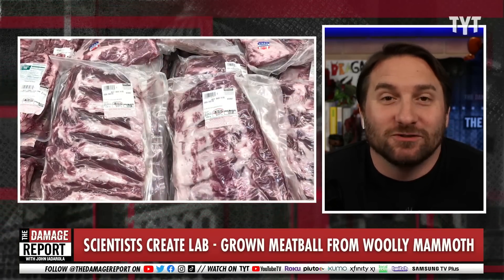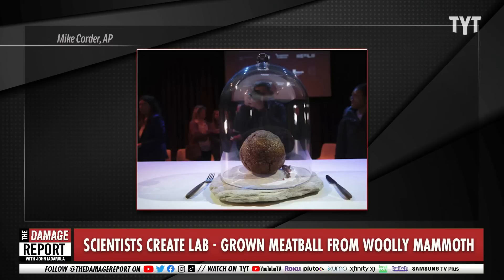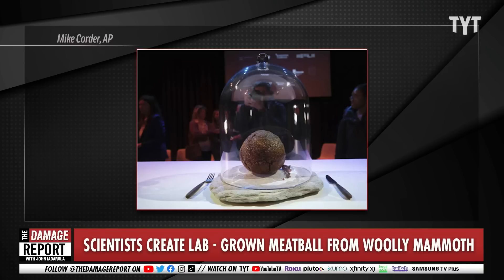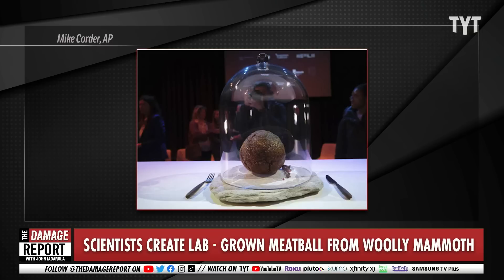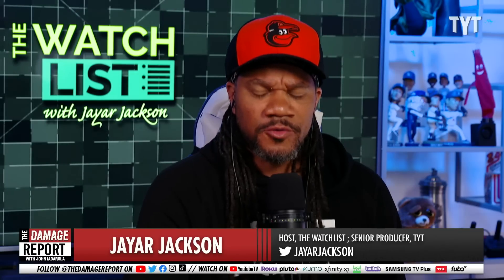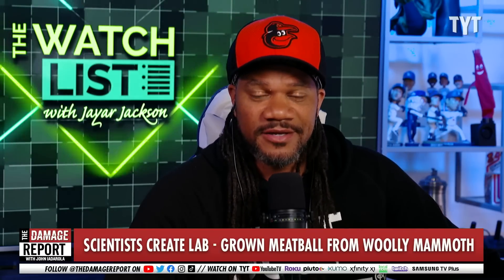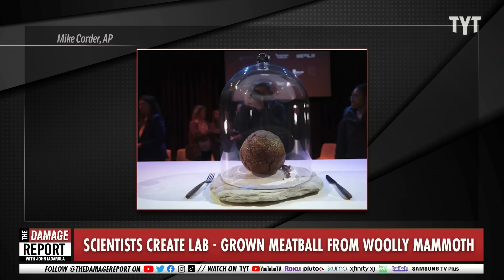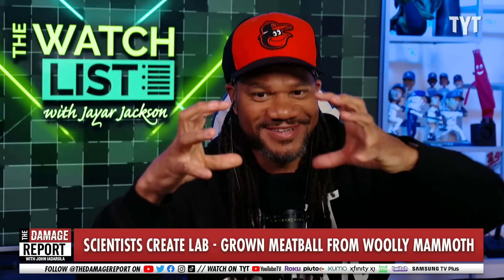Scientists Mind-Blowing Woolly MAMMOTH Meatball UNVEILED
Scientists from the Australian start-up unveil their prized Mammoth cell-derived meatball at a conference, sparking conversation over the pros and cons of lab-grown meats as a future norm. John Iadarola and Jayar Jackson break it down on The Damage Report.

"AMSTERDAM (AP) — Throw another mammoth on the barbie?

An Australian company on Tuesday lifted the glass cloche on a meatball made of lab-grown cultured meat using the genetic sequence from the long-extinct pachyderm, saying it was meant to fire up public debate about the hi-tech treat.

The launch in an Amsterdam science museum came just days before April 1 so there was an elephant in the room: Is this for real?

“This is not an April Fools joke,” said Tim Noakesmith, founder of Australian startup Vow. “This is a real innovation.”"